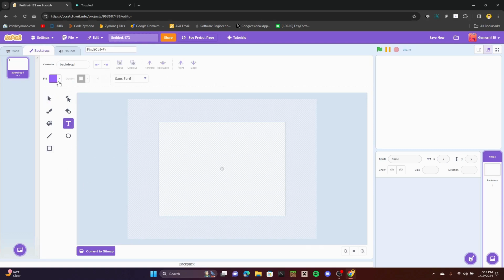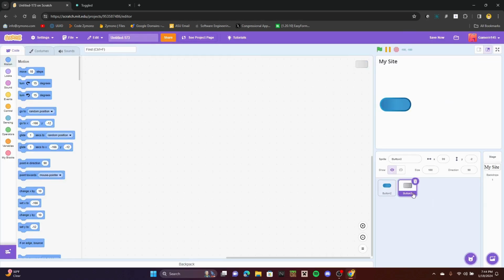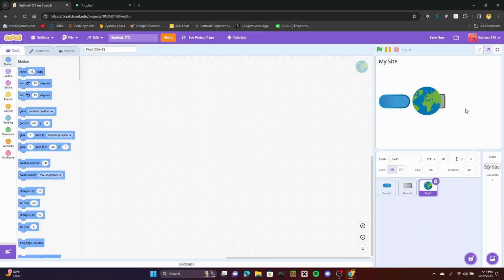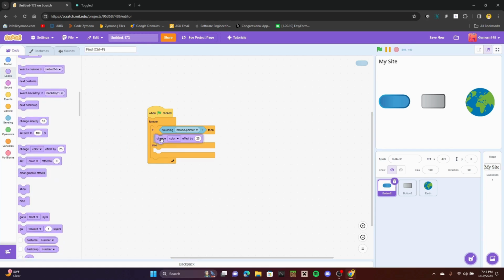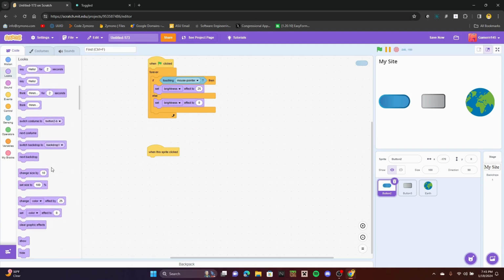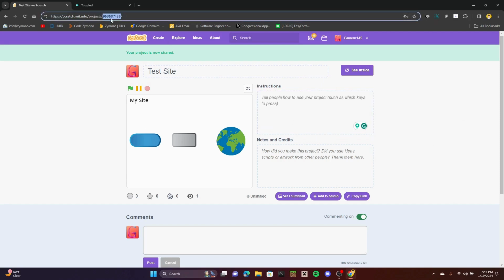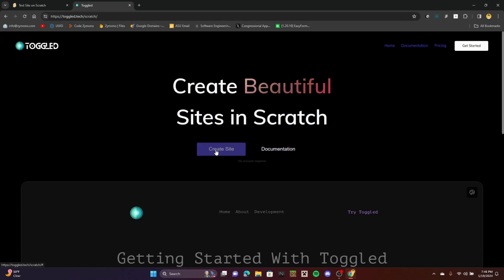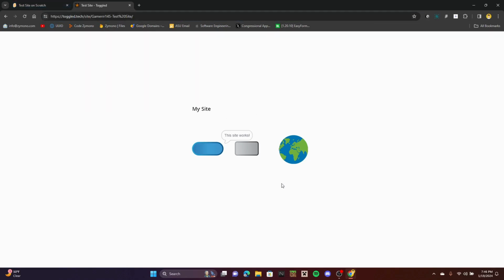Make a website with JUST Scratch!